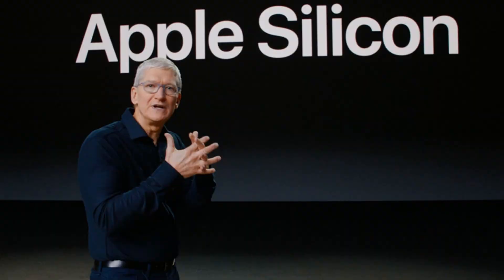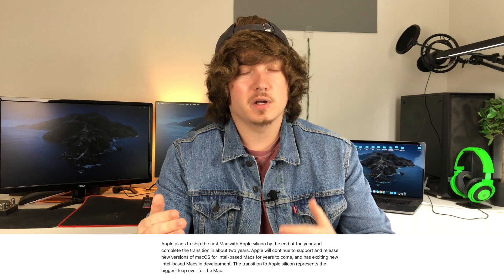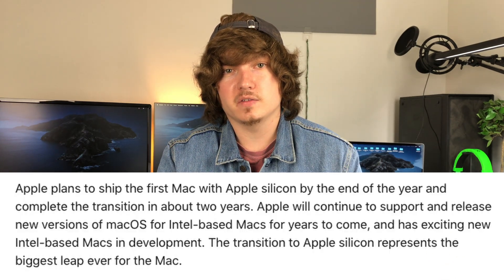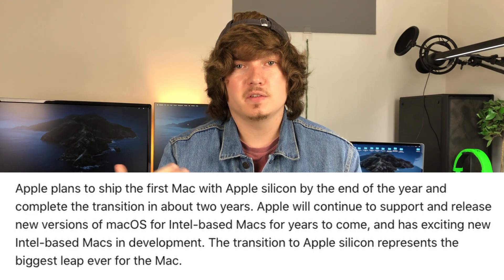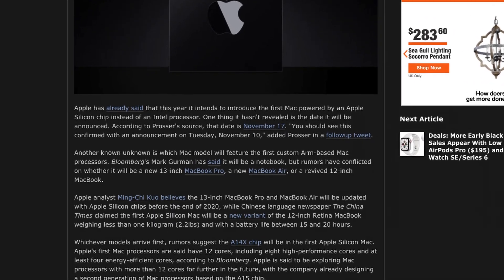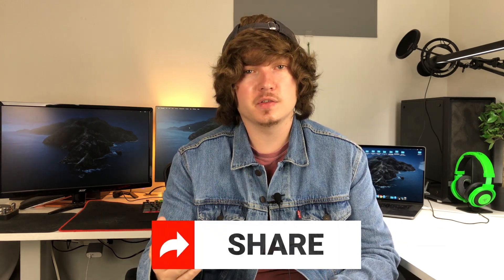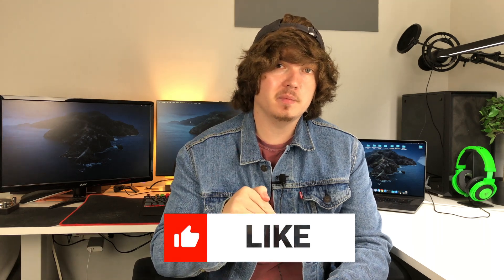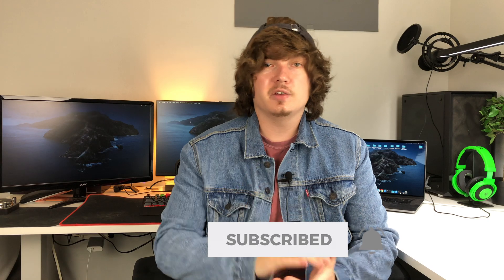Watch This BEFORE You Buy an M1 Apple Silicon Mac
Don't buy an M1 Apple Silicon Mac without watching this video! Apple is expected to release the new Apple Silicon Macs at an event as soon as November 17th. Debuting at this event could be a new iMac, Mac Mini, MacBook Air, 12" MacBook, or even a 13" MacBook Pro with Apple Silicon chips inside. In this video I break down the differences between Apple Silicon vs Intel chips, and why you may want to wait before buying an M1 ARM Mac. Afterwards, you should know if its worth buying an Apple Silicon Mac or if you should just pick up an Intel Mac instead.

Apple will also be releasing Rosetta 2, a software that can translate x86 and x64 instructions in real time while you're running non native applications on your new M1 ARM MacBook. Without this software it would be almost impossible to use most of the applications you're used to on your computer, so expect to become very familiar with it if you want to be an early adopter. This will likely be a good enough solution for most consumers, but there could be some bugs that come along with it. However if you want to run Windows 10 via BootCamp on your new ARM Mac, you will likely be out of luck, and in best case scenario be left with the lesser ARM version of Windows.

These new Apple Silicon chips are supposed to offer better efficiency, with a higher performance per watt ratio than existing Macs. This will leave you with longer battery life, cooler temperatures, slimmer and lighter form factor, lower costs and more. Should you buy an Apple Silicon Mac on November 17th, or is it not worth being an early adopter? That is for you to decide based on your needs, but given the support we are already seeing for these new devices before they've even released, I think you will be okay picking one up on their release date. In the future Apple promises that the Apple Ecosystem will be more seamless and cohesive with these new ARM Macs, allowing developers to write one codebase and deploy their app to iPhones, iPads, Macs, and other Apple devices simultaneously. You should also be able to pick up where you left off in the middle of using an app from any device you own, which is the most exciting part to me.

Chapters:
00:00 - Intro
00:28 - Apple Event Date Leaks
00:43 - Apple Silicon Announcement
01:40 - Single Codebase Applications
03:42 - Rosetta 2
05:05 - Windows 10 BootCamp Compatibility
05:43 - Apple Silicon Mac Benefits
07:34 - Intel Mac Plans
08:44 - Developers May Still Want Intel Macs
09:20 - Apple Silicon Early Adopter Advice
11:00 - Outro

Upload Schedule: Almost every day Monday-Friday